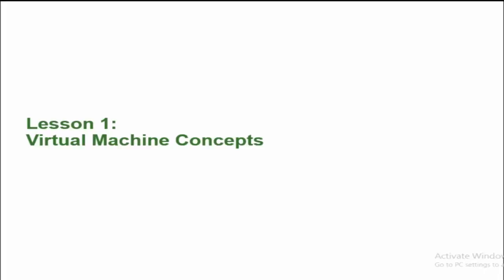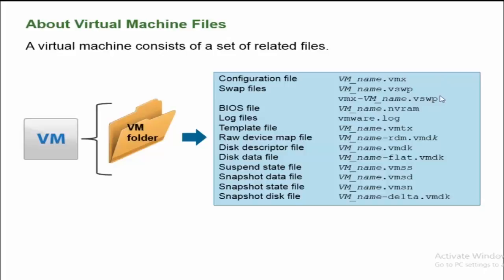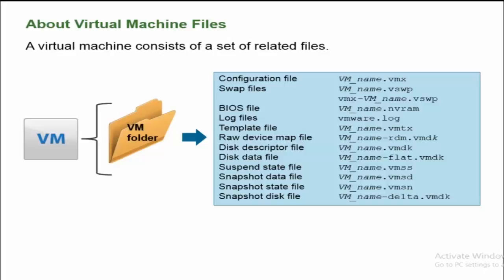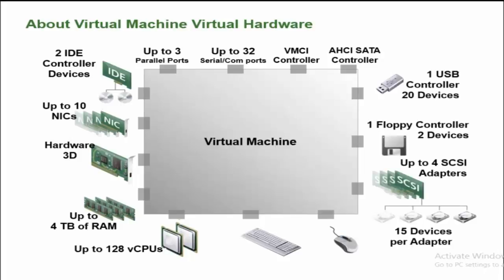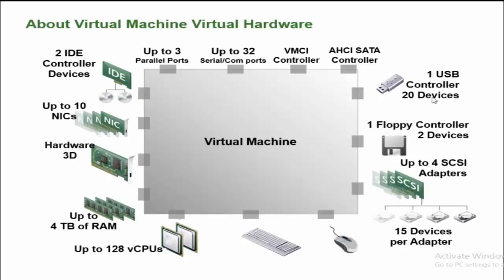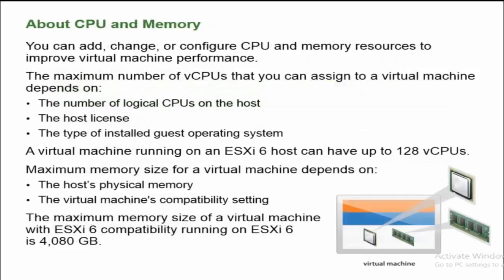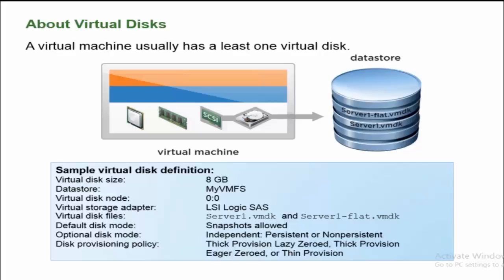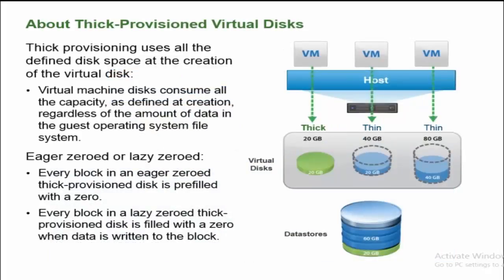Working on a Virtual Machine Video By MultisoftSystems in Delhi,Noida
Multisoft Systems provides AWS training, which is an in-demand technology. Cloud Computing services offered by Amazon.com are taught during the training in an elaborate manner by an experienced trainer.